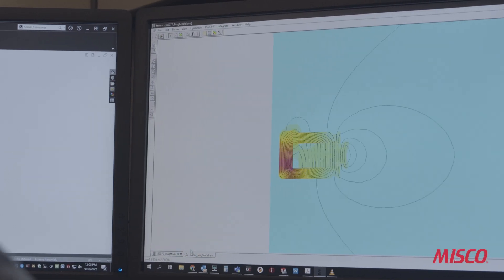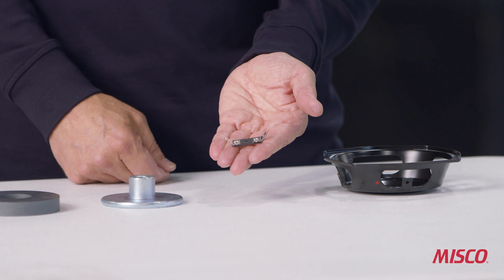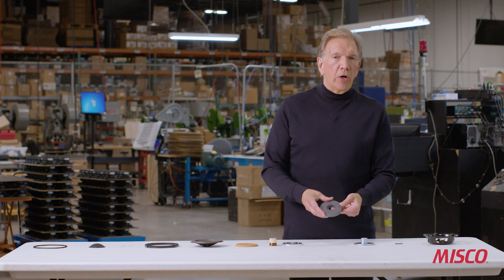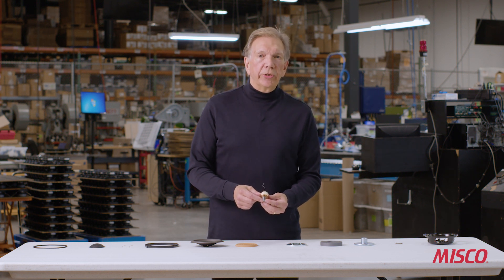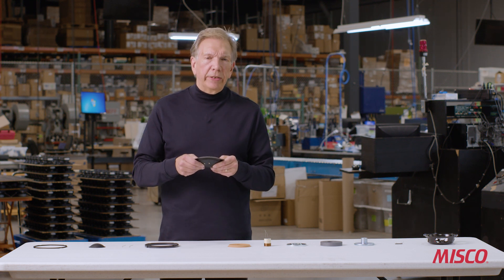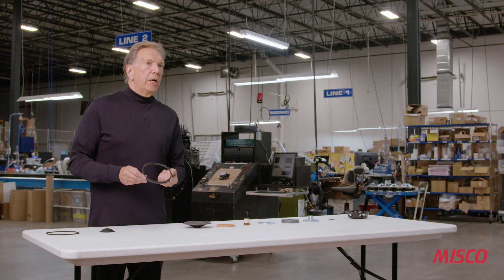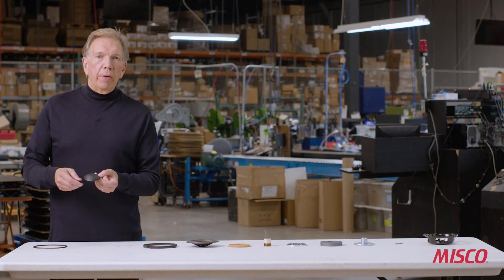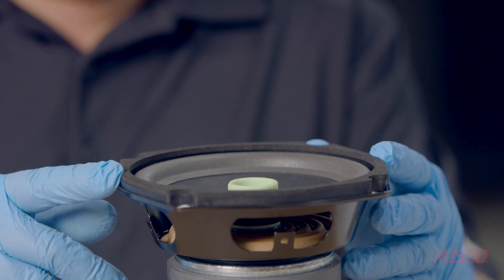Build A Speaker Video Series. Video #2: 5.25" Woofer Component Parts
The five-part “Designing and Building a Loudspeaker” series which will take you through all of the steps from design, component part selection, driver assembly, subwoofer assembly and final testing.

Video #2 is all about the material choices for the different components of the 5.25" subwoofer that will be used in the compact subwoofer. In this behind the scenes view, we'll look at each part used in the driver, discuss it's function and material properties.

If you have any further questions about audio engineering, manufacturing, testing, pricing, or anything of the sort, contact MISCO Speakers or request a quote